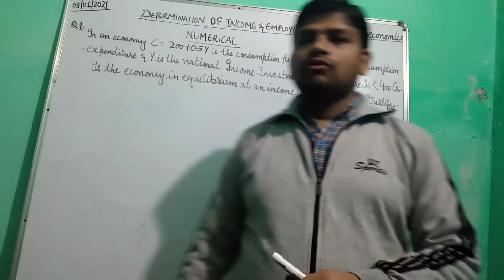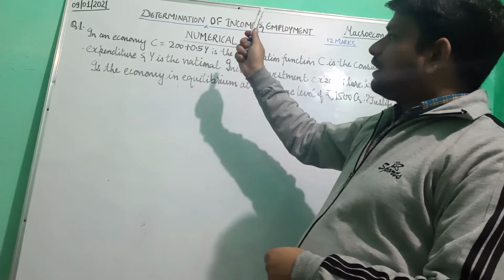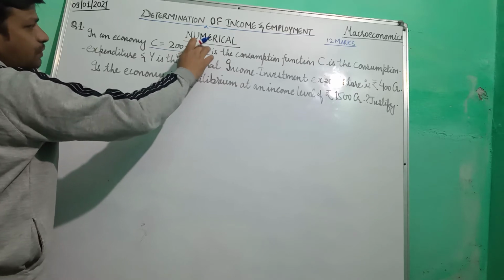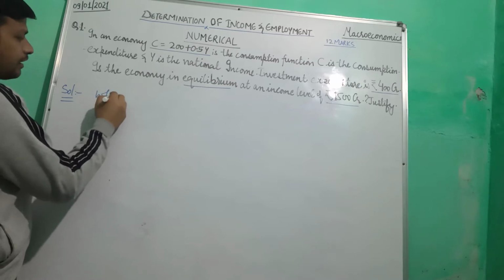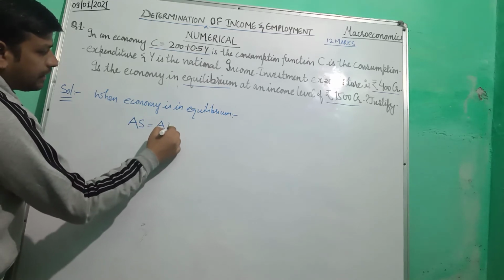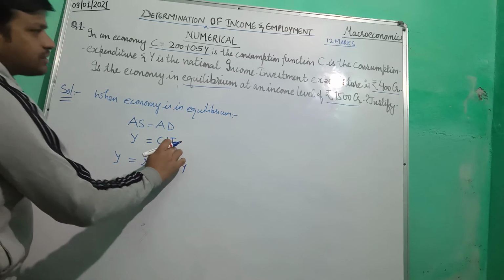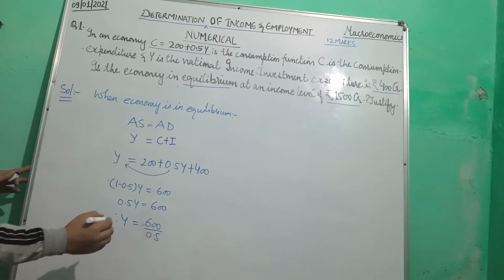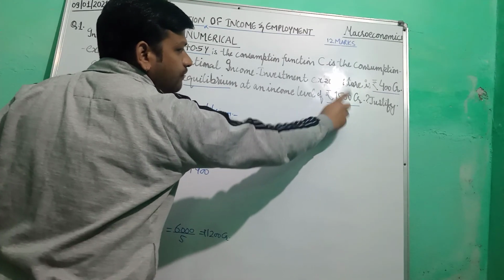Economics for board exam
Easy concept development